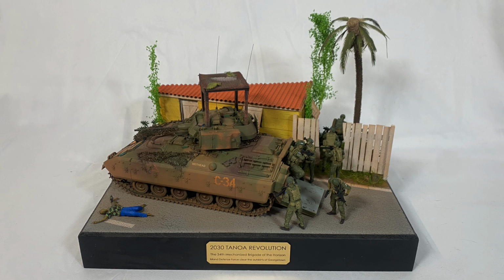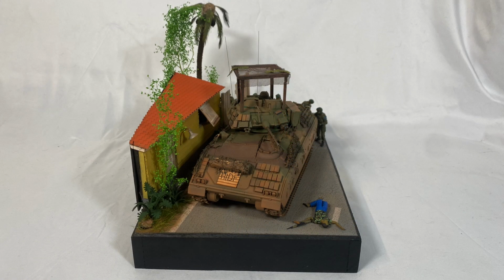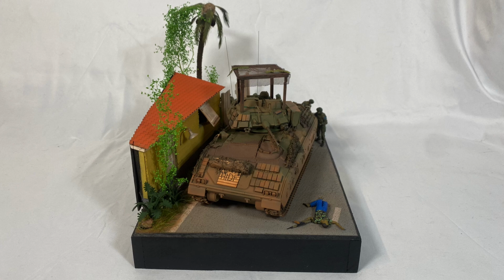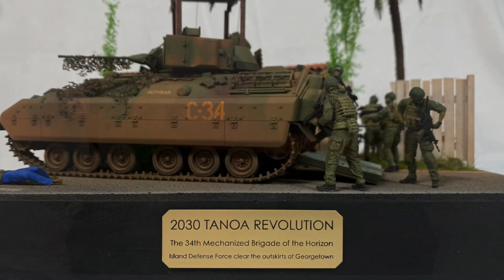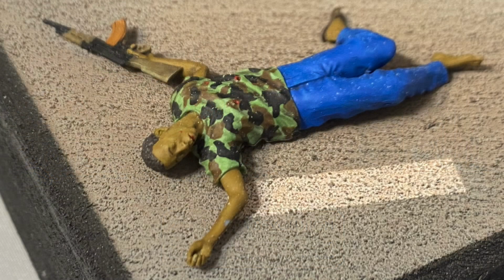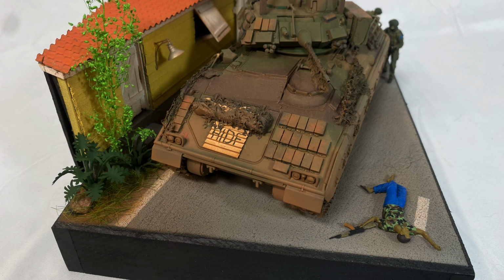1/35 Diorama | 2030 Tanoa Revolution, HIDF Bradley